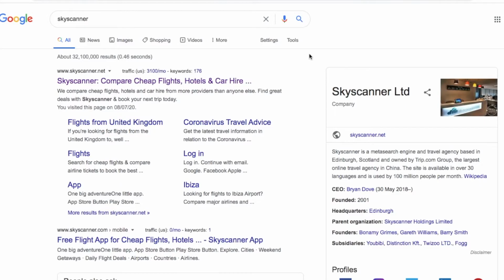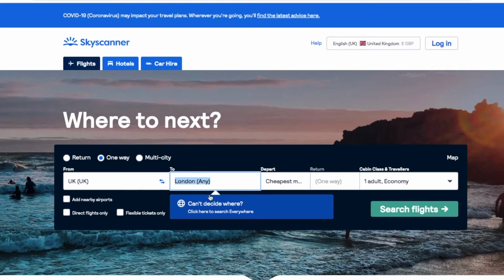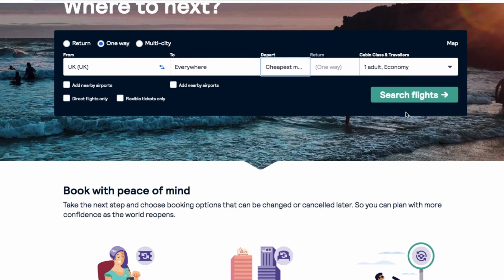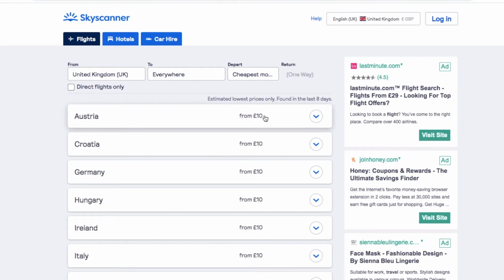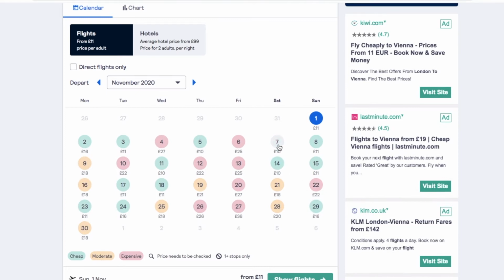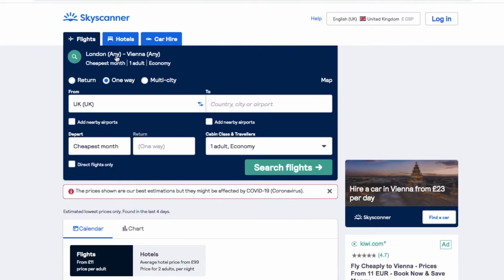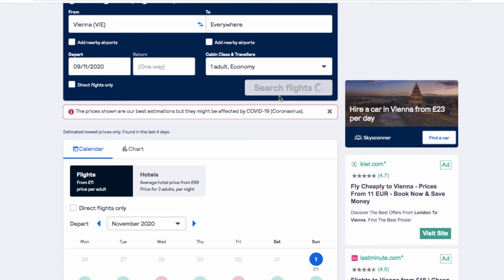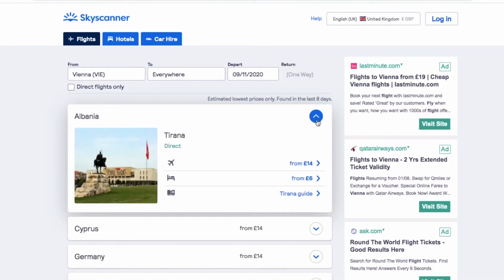How To Travel Cheap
Welcome To My Daily Vlog,

Every Day I'm Going To Be Bringing You Along On The Journey To Become An Actor.